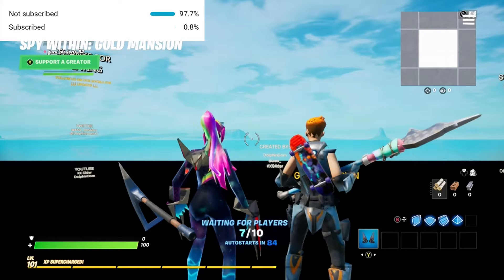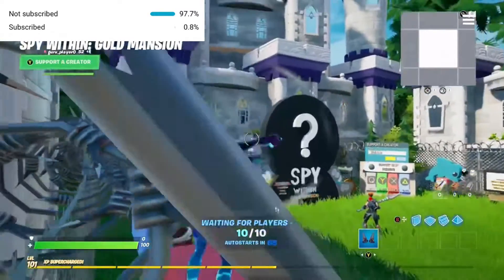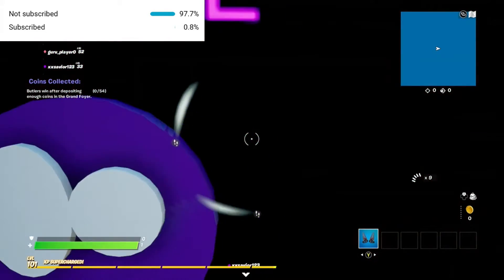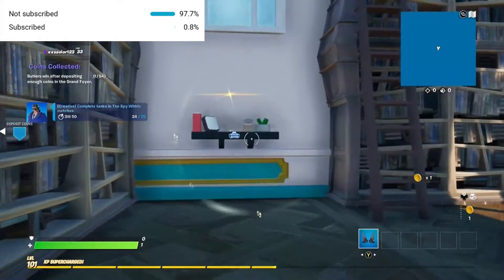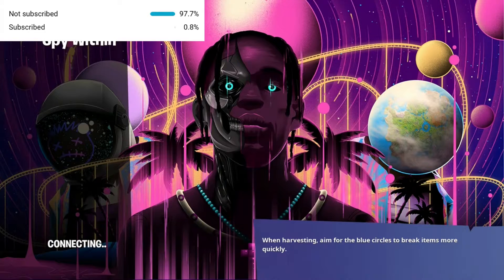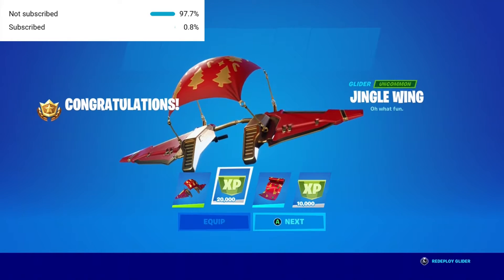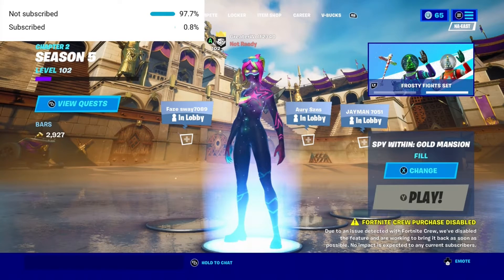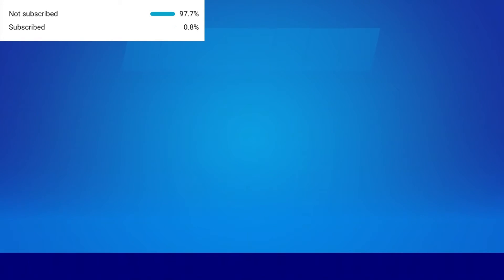How to Complete the SPY WITHIN CHALLENGES and EARN FREE REWARDS! (Fortnite Free Wrap, Free Backling)